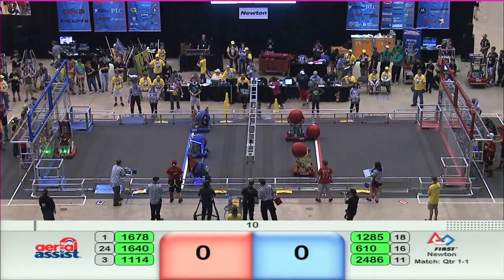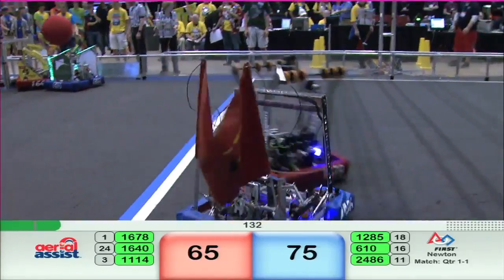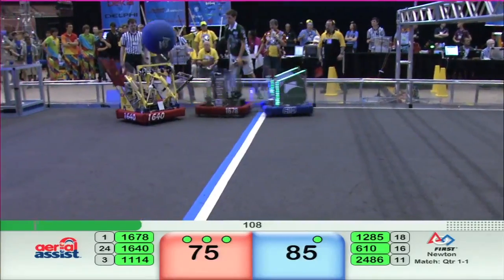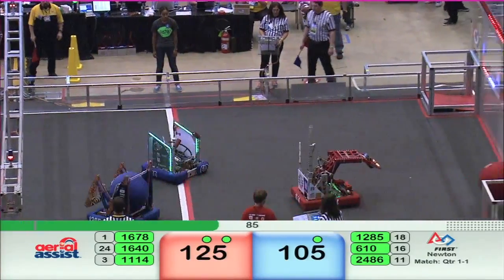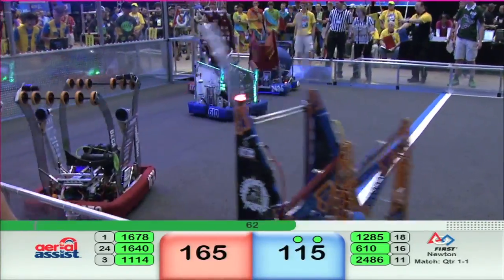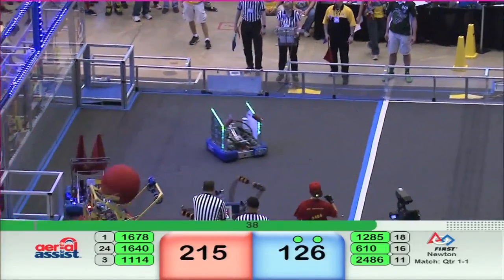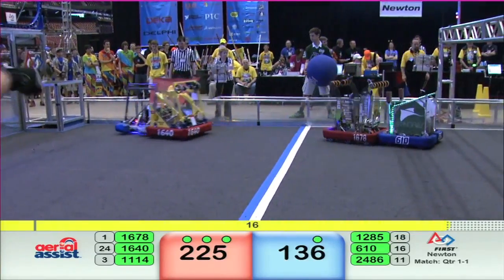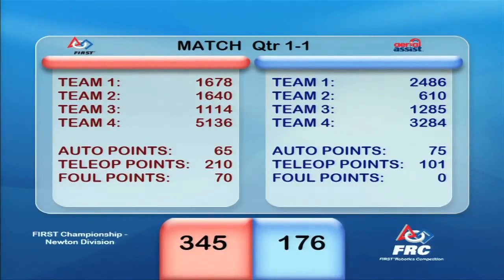Newton QF 1 1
2014 FIRST Robotics Competition Championship Event Newton Field Quarter Final 1 Match 1